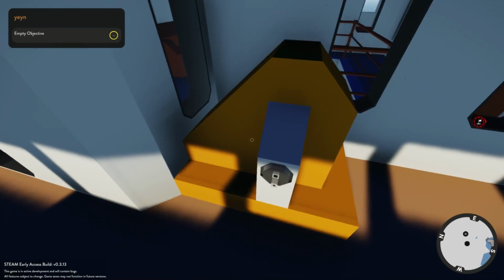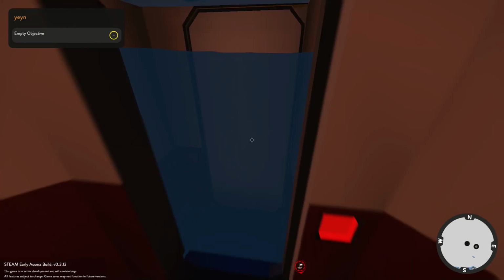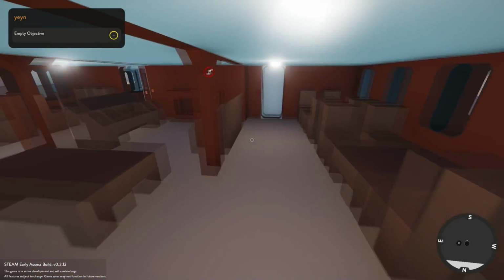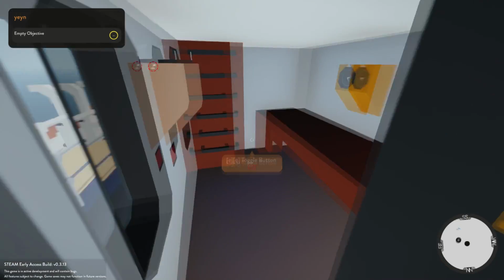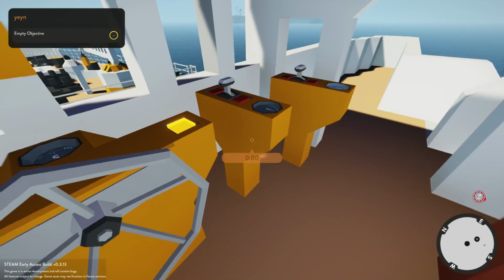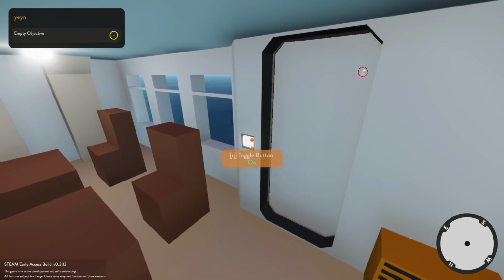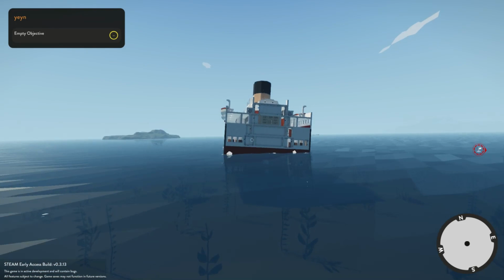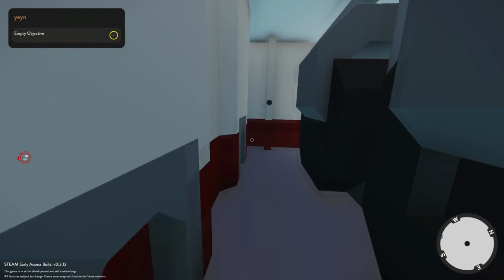Stormworks - R.M.S. Atlantic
Mod List